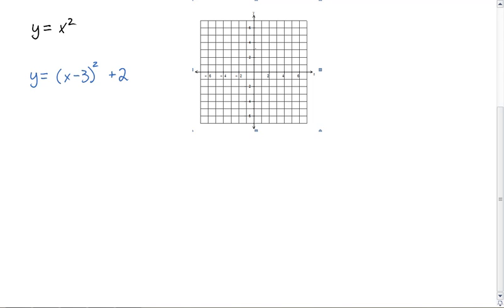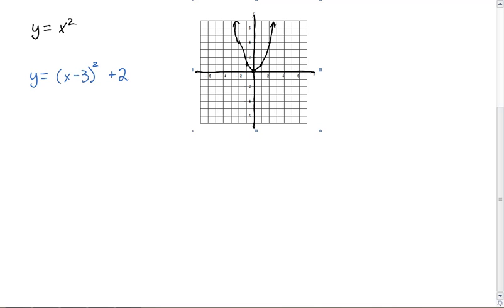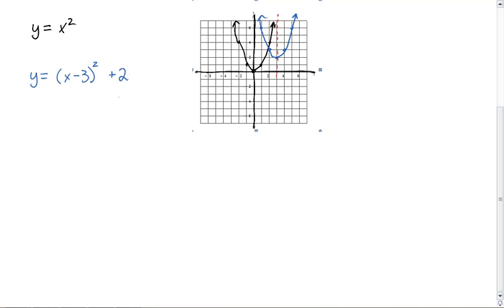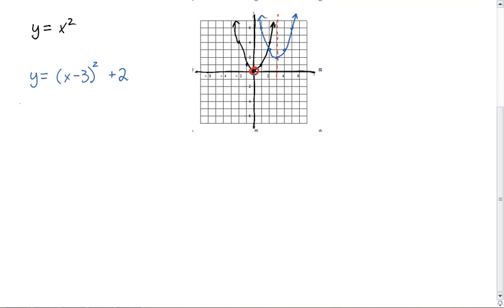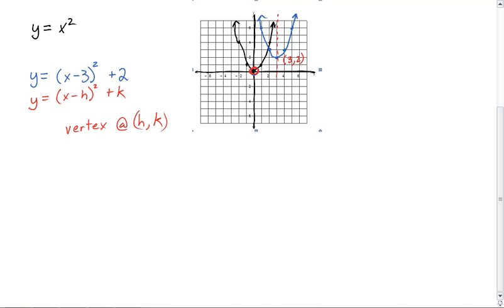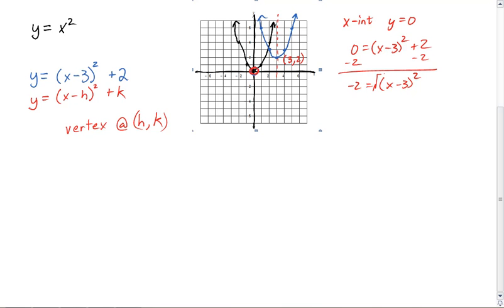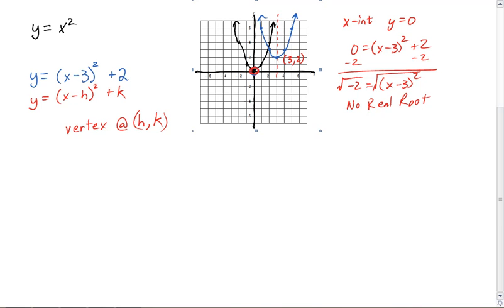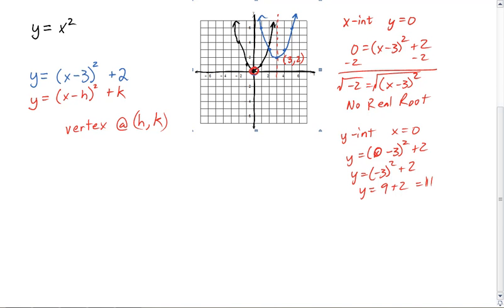Review of Graphing Quadratics from Vertex Form